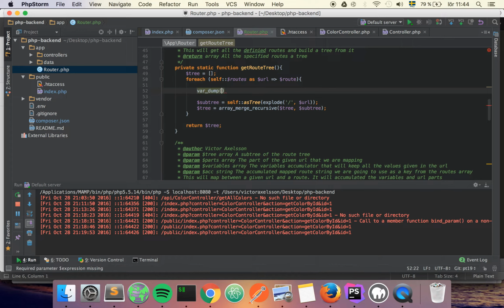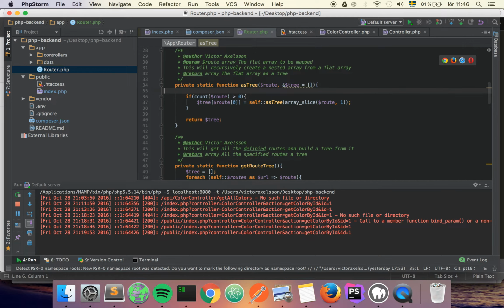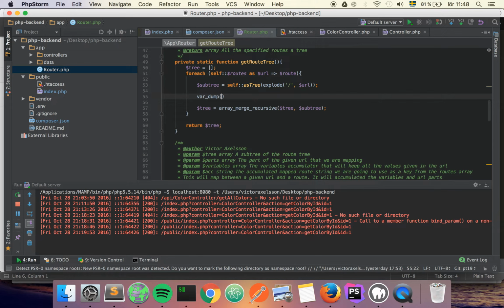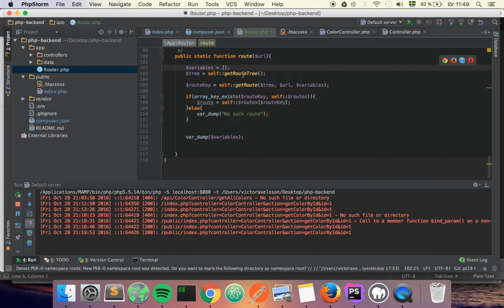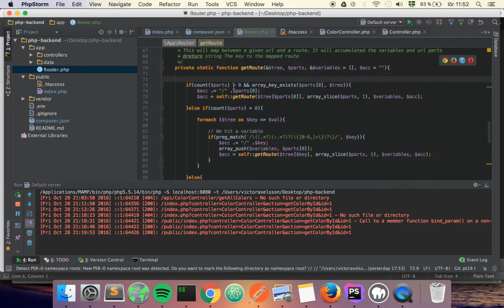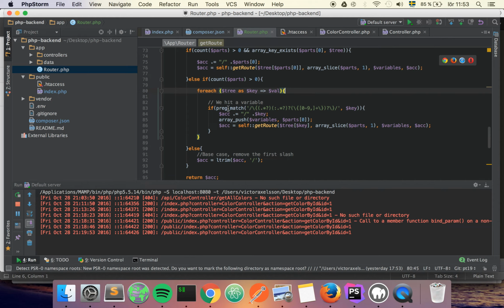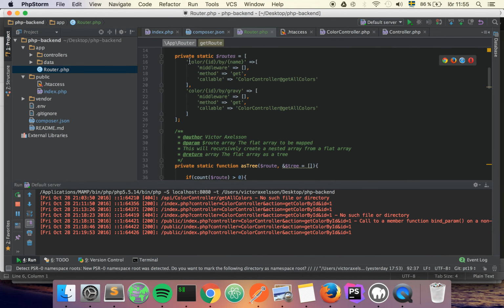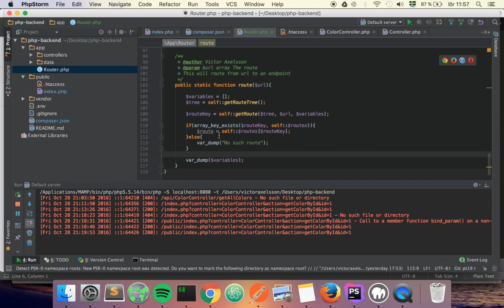php backend pt20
Router details and the recursive tree building.